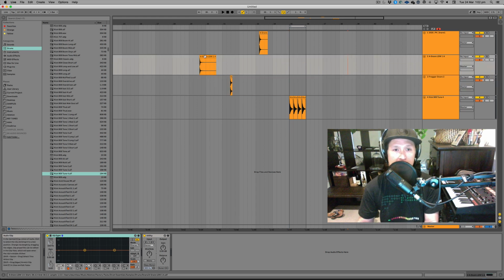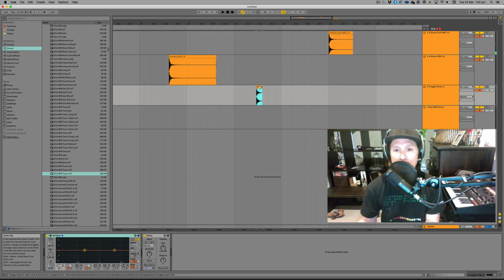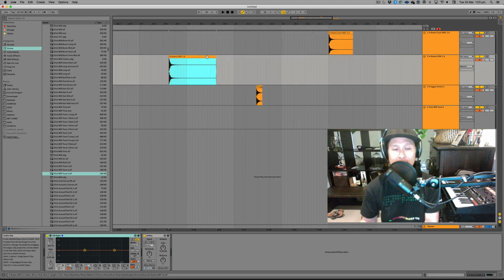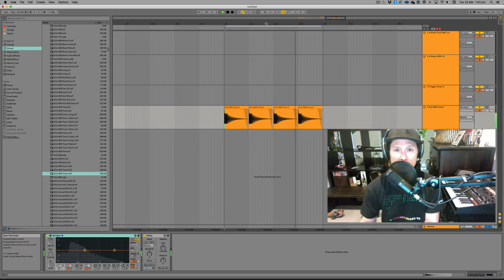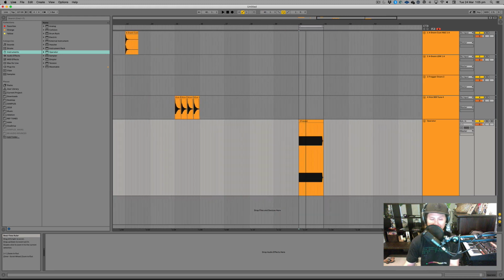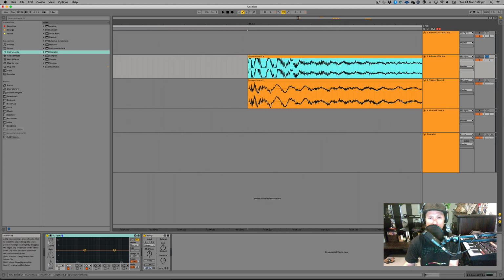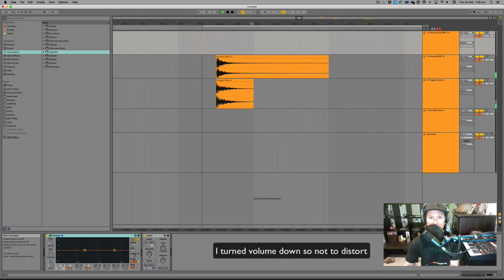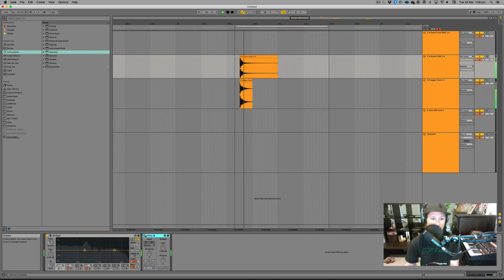BK Transients Part1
Transients part 1
Basics